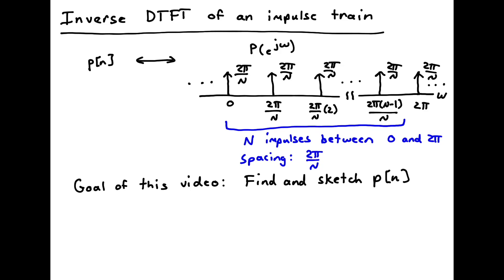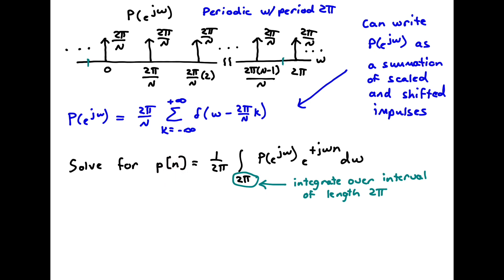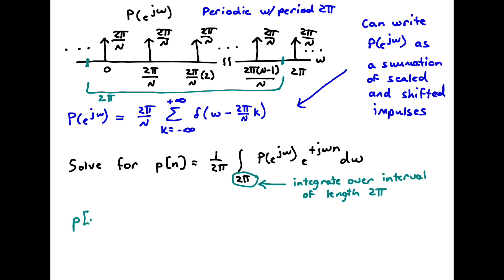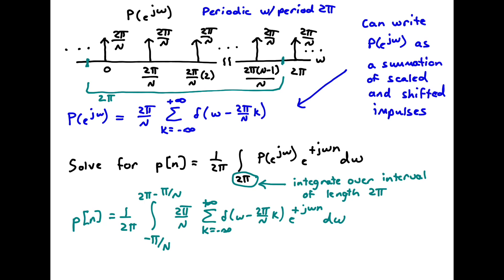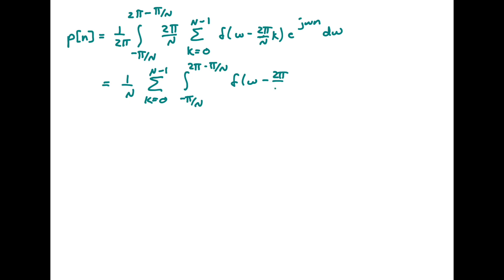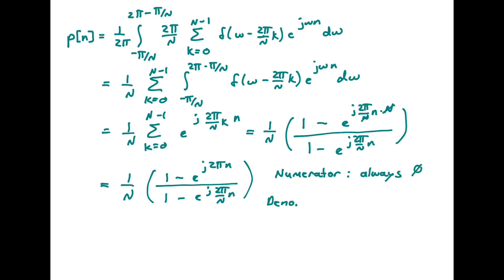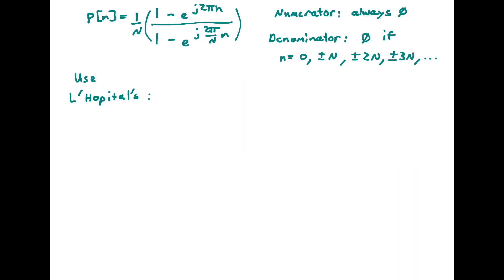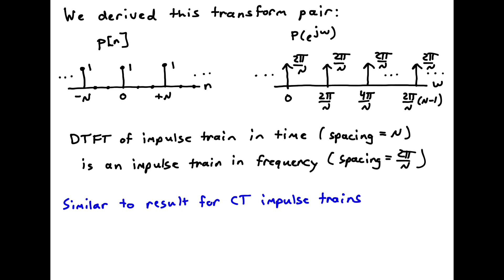Inverse DTFT impulse train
Inverse DTFT of an impulse train.